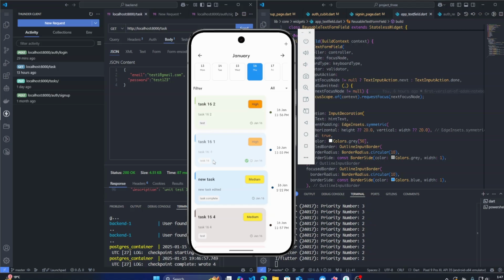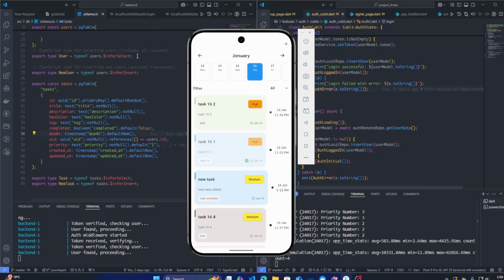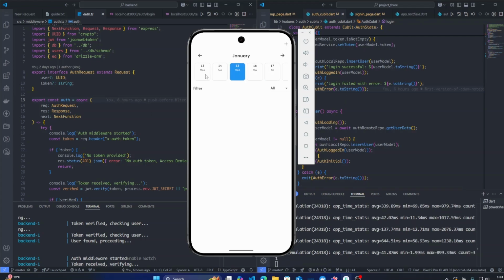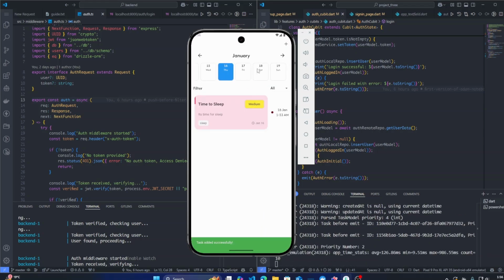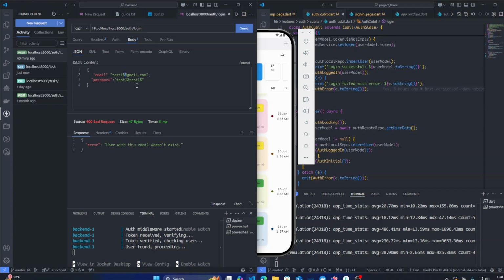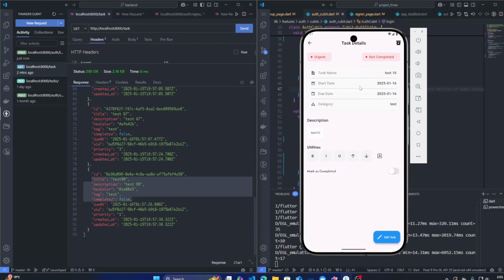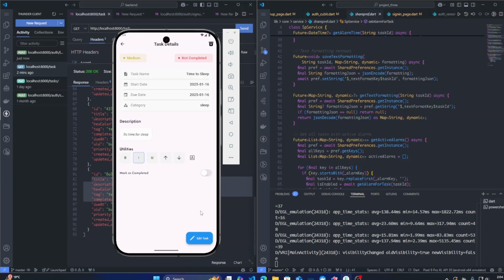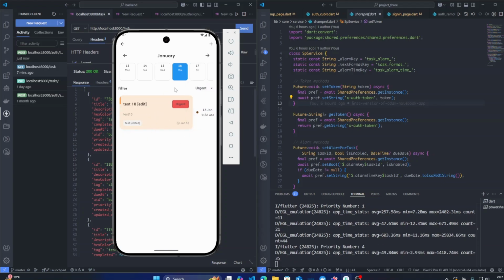Project ShowCase #1 Adam Note Book [Flutter & TypeScript]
This is Overview of first edition of  Task-Management Application where its basically more focused on the connection between the Flutter and Typescript. The frontend or the app codebase focusing on the flutter as I mentioned the the app is focusing most on the cross connection between Typescript and Flutter therefore I haven’t used the Go Router or Bloc,Provider state management. Instead of fully depending on State management, system design, I choose Cubit as the app yet not on the large scale. Lets starting app flow which will attached on the post .
Tech Stack
Flutter ,TypeScript, ExpressJS, Docker, ThunderClient,
Links are shared on Linkedin.